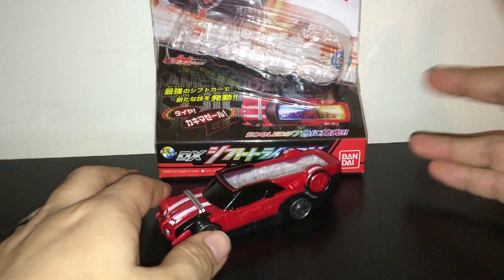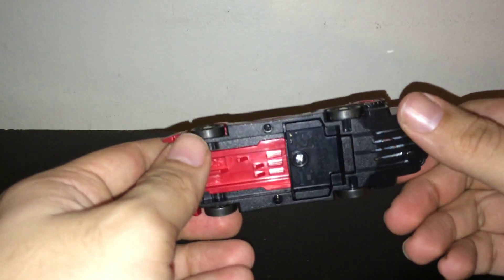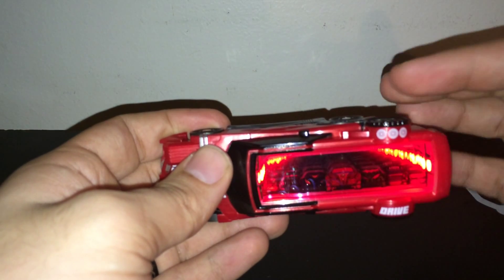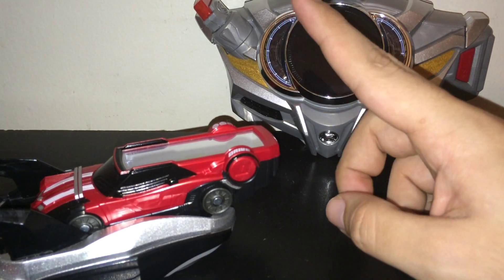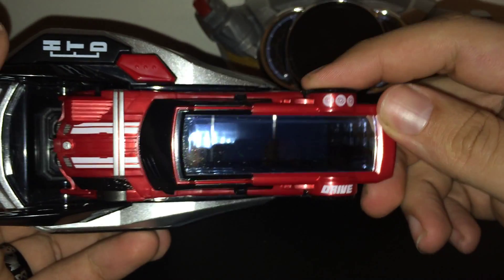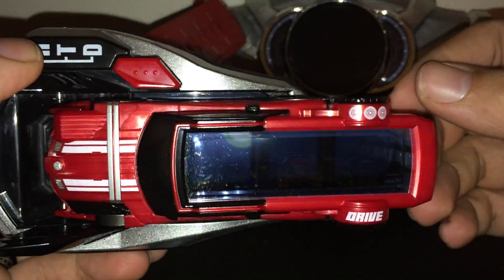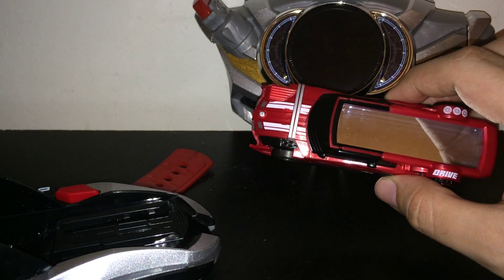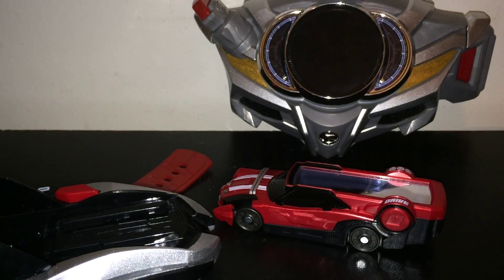Kamen Rider Drive: Shift Trideron Review